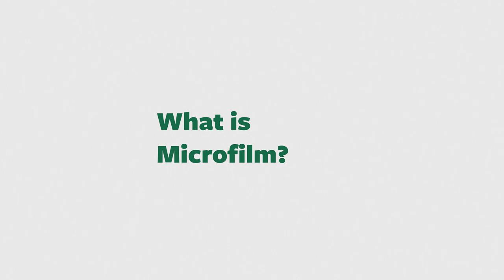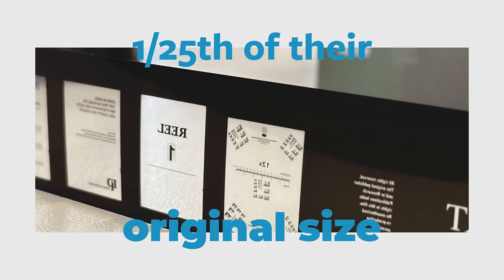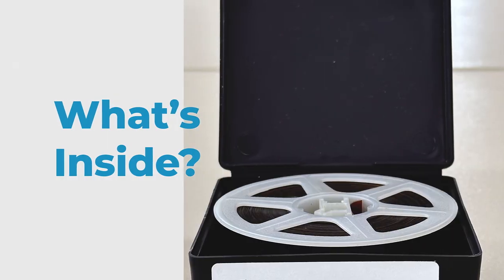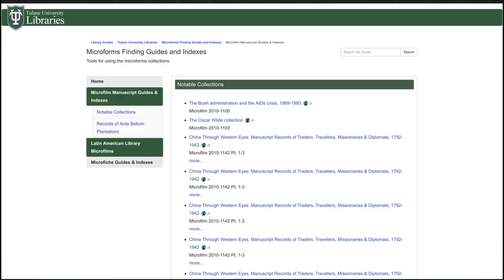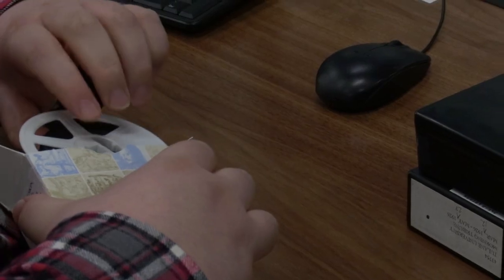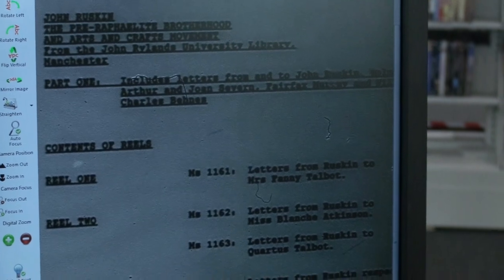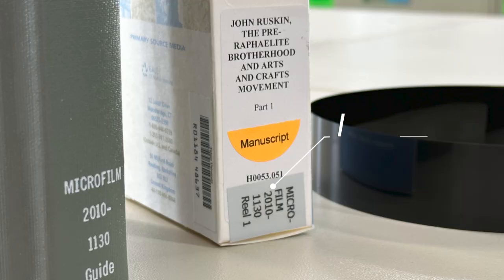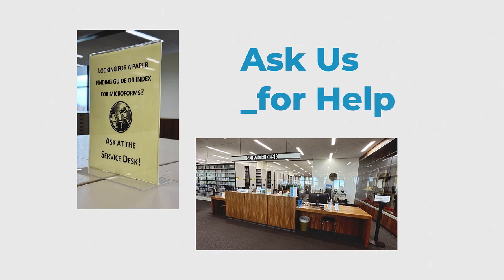Getting to Know Microfilm: A Beginner's Guide - Tutorial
In this video Media Services covers the basics of what microfilm is, how to navigate the collection, and resources available at the library.

Timeline
00:00 Intro
00:15 What is microfilm?
00:33 Why do we keep microfilm?
00:50 Microfilms are packed!
01:12 Stratagem and guides
02:14 How to find your reel and view them
02:57 Conclusion

Written and Narrated by Michael Layton, Media Services

Contributors: lisa Hooper and Joshua Windham

Video produced by Digital Scholarship & Initiatives at Tulane University Libraries

Video edited by Alan Velasquez